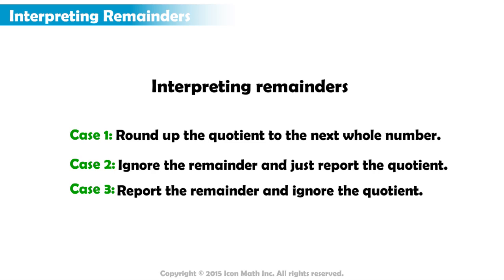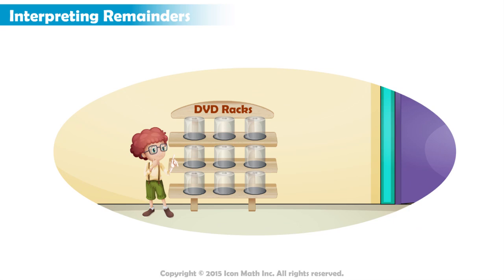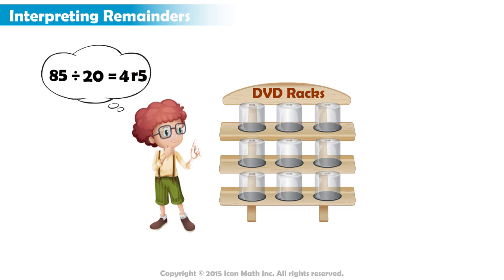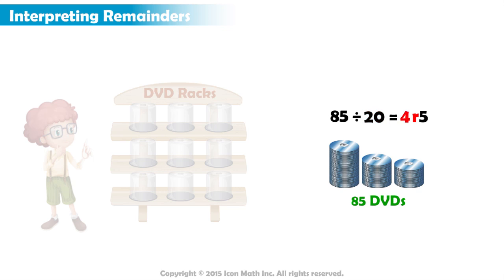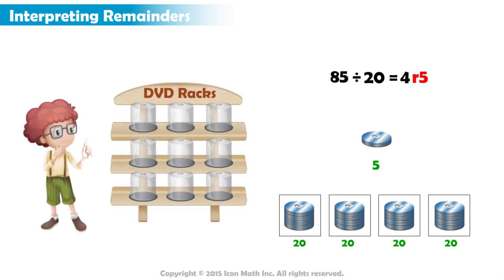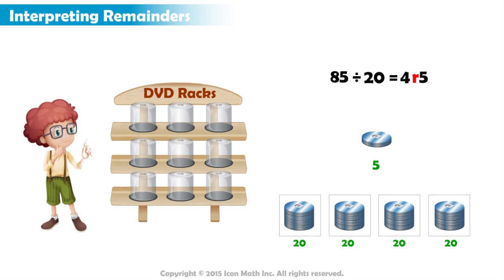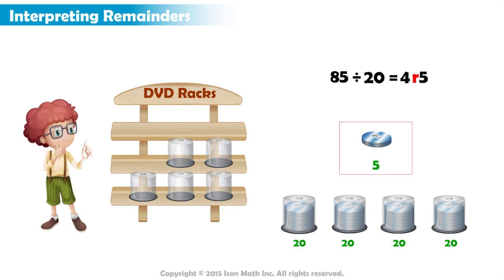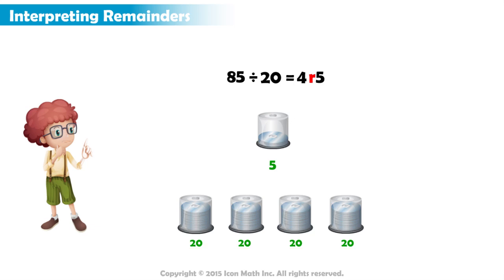Interpreting Remainders (Part 1)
Interpret the remainder of a real-world division problem.